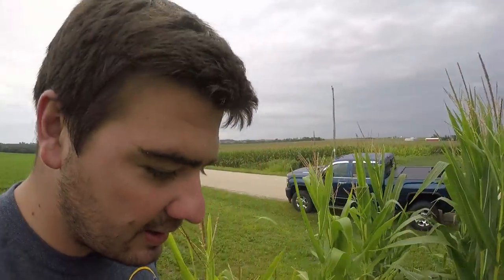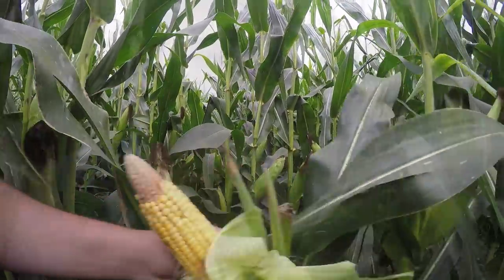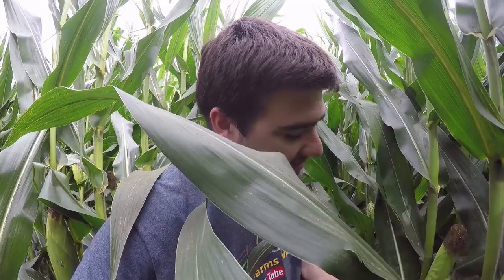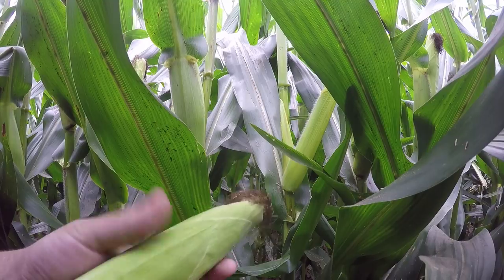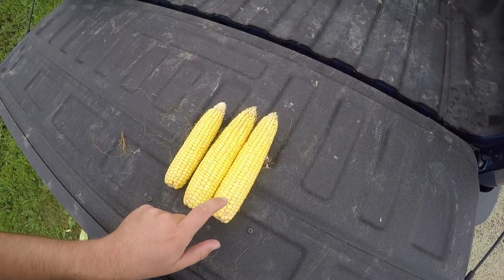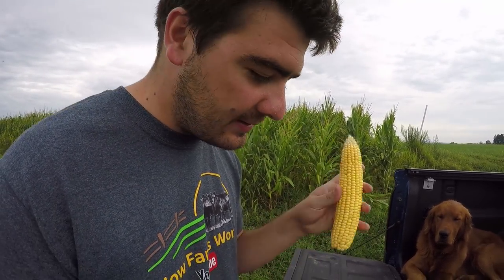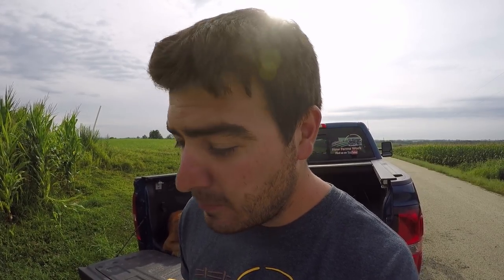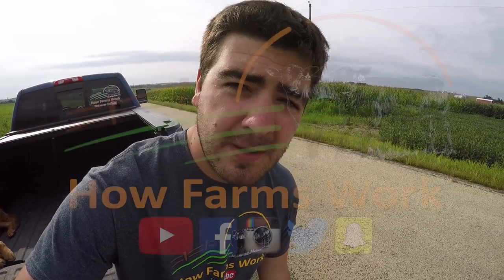Corn Yield Concern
Green Snap has caused some concern in the Yield Competition field.